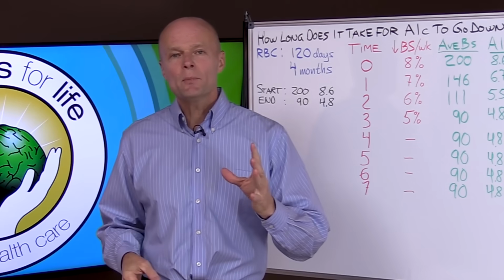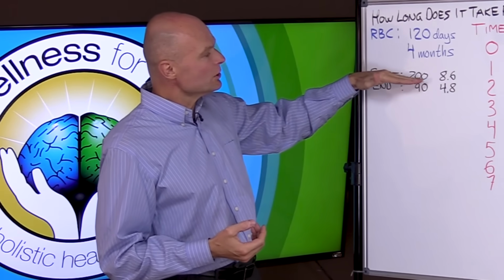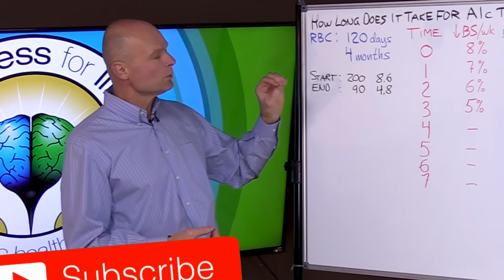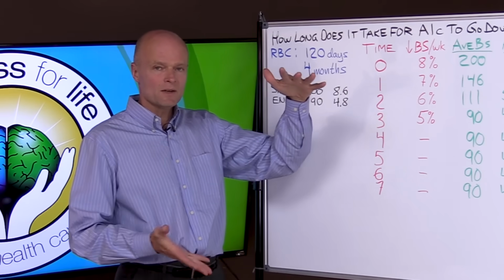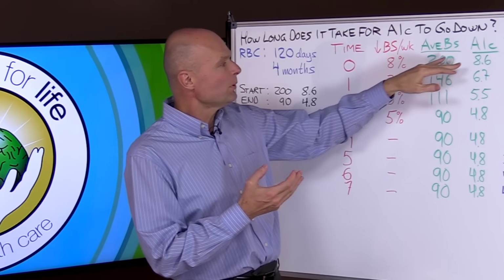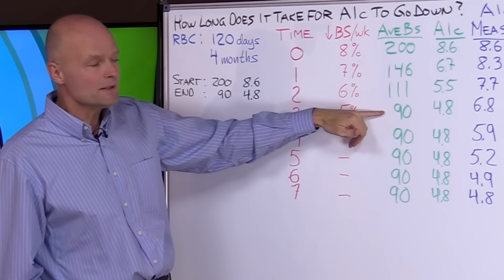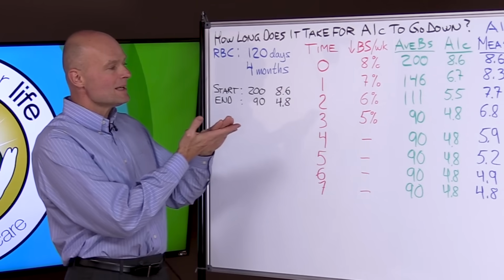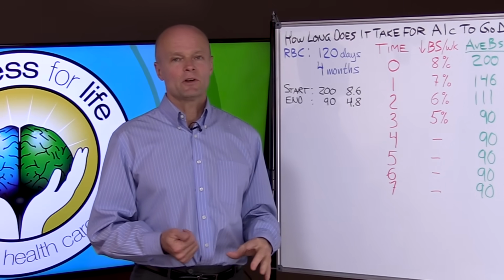How Long Does It Take For A1c To Go Down?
. How Long Does It Take For A1c To Go Down? How long to lower A1c is something a lot of patients ask. They also ask, "Can you lower your A1c overnight? Or does it take longer for your blood glucose to go down?" Dr Ekberg explains how long and fast to expect your blood sugar and glucose levels to lower and how your A1c test levels will correspond.

Ketogenic diet (Keto) and Intermittent fasting (IF) can help lower your blood sugar levels naturally, but sometimes it will feel like they are not working. In this video you will learn why the A1c test doesn't look like it is correct.

If you are insulin resistant or a diabetic type 2 you will definitely want to watch this video to see how fast you can lower your blood sugar levels and A1c. By learning this you will save money with testing your blood, and if you are not taking insulin you won't have to test your blood as much.

🌿 This is a Health Channel that focuses on all aspects of Natural Health and Wellness featuring Olympic decathlete and holistic doctor, Dr. Sten Ekberg with Wellness For Life. Learn to master holistic health, stay healthy naturally, live longer and have quality of life by learning how the body really works. Dr. Ekberg covers and explains health in an easy to understand way. There will be health tips like how to lose weight, what to eat, best nutrition, cold hands & feet, holistic health tips, shoulder pain, lower blood pressure, reverse diabetes naturally, reduce stress, how to exercise, thyroid issues, keto diet explained, brain health tips, psoas stretches & more.

5920 Odell St
CummingGA 30040

Let us know if you have any health questions in the comment section below the video. The goal of this channel is to educate you in easy to understand terms on what true health is with a holistic point of view.